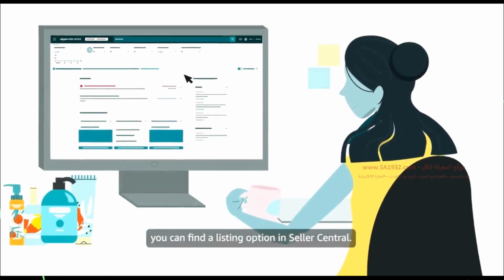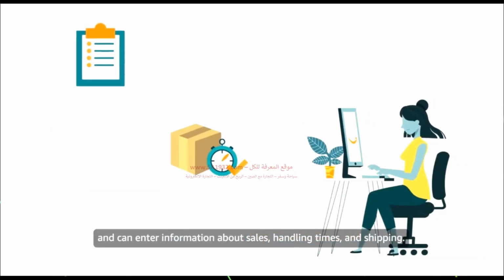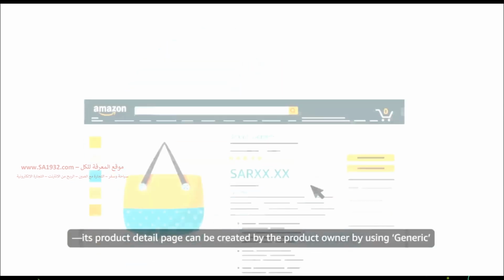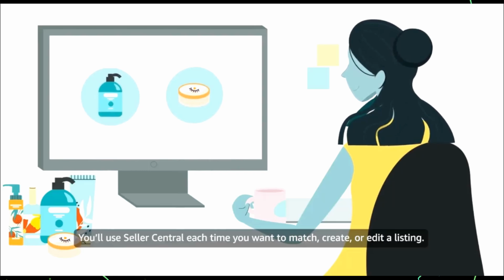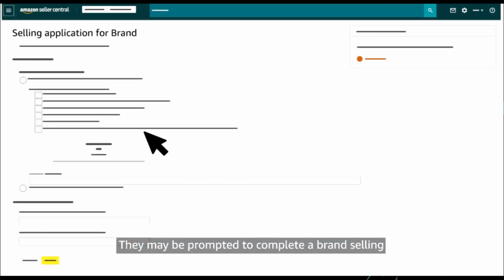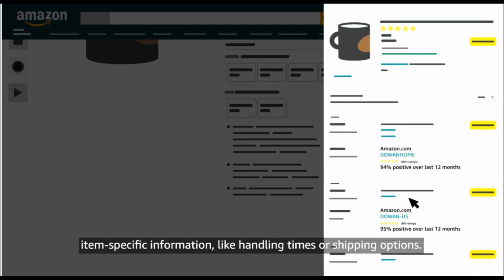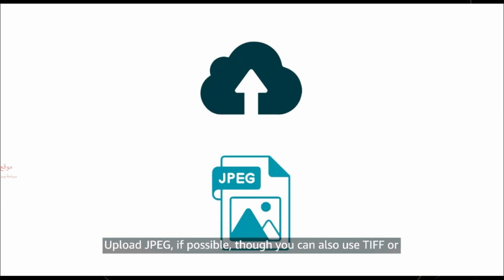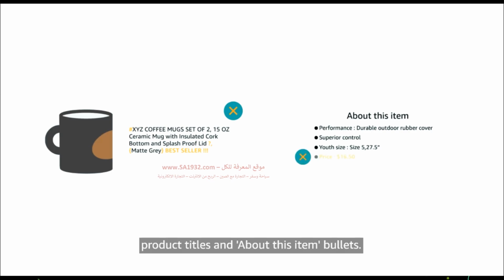Ways to list products on Amazon Product details page